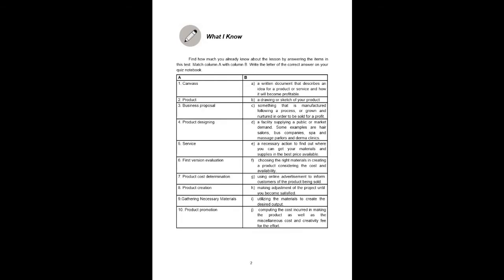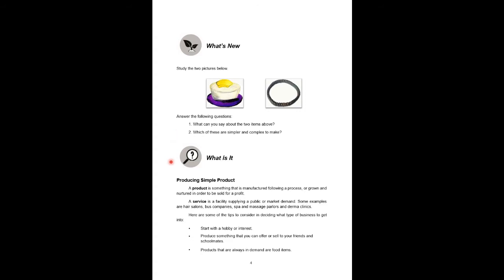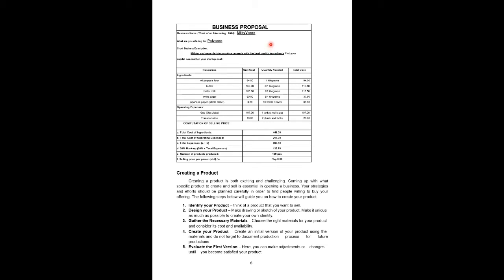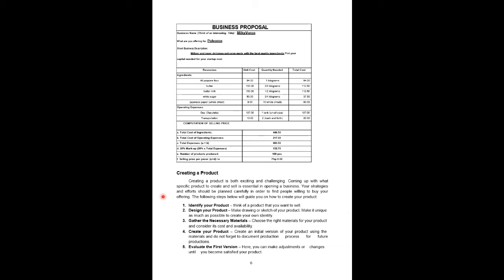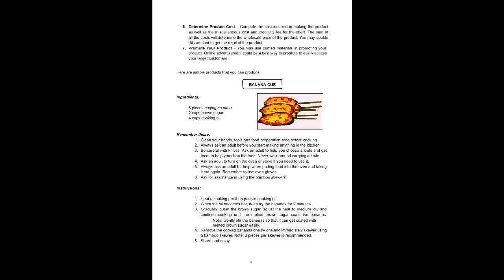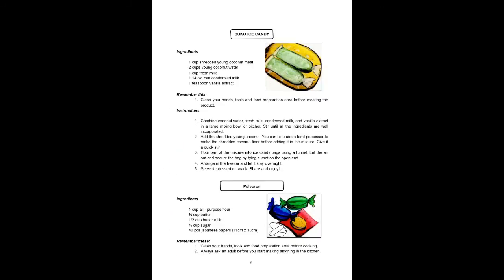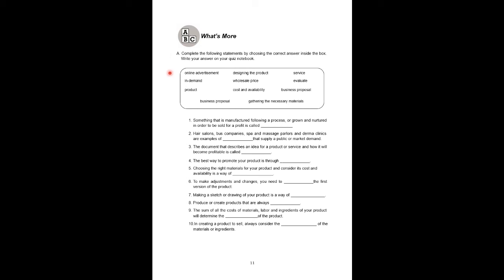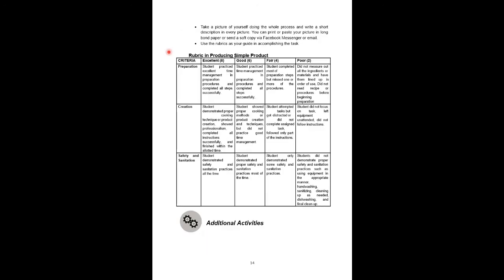TLE 6 Quarter 1 – Module 1 Producing Simple Product